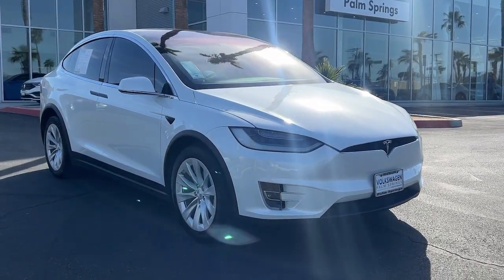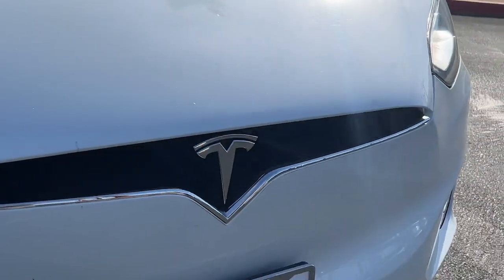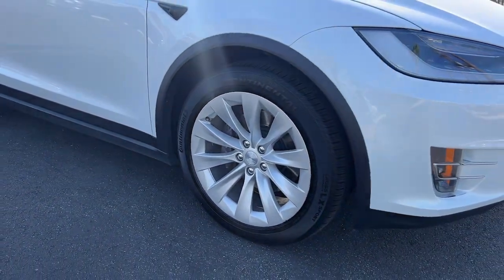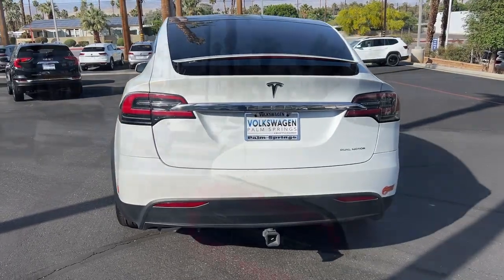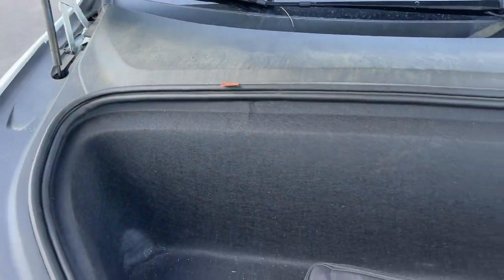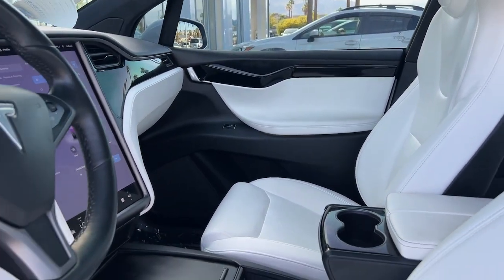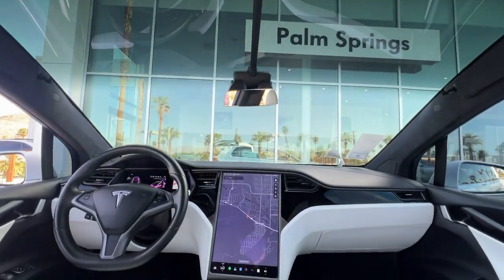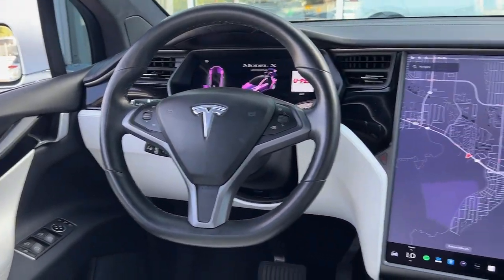2020 Tesla Model X Palm Springs, Palm Desert, Cathedral City, Coachella Valley, Indio, CA 238964T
Pearl White Multi-Coat Used 2020 Tesla Model X Long Range available in Palm Springs, California at VW of Palm Springs. Servicing the Palm Desert, Cathedral City, Coachella Valley, Indio, CA area.

67900 E Palm Canyon Dr

2020 Tesla Model X Long RangebrbrClean CARFAX.brbrbr2020 Tesla Model X Long Range non smoker, clean carfax, no accidents, Navigation System, Navigation System.brbrbrASK US ABOUT HOME DELIVERY! Thank you for shopping at Volkswagen of Palm Springs. We've built a car buying process designed around you to save you time and money. If we dont have exactly what youre looking for, we'll help you find the right vehicle for your lifestyle. Its that simple. For car buyers who are looking for a honest and transparent experience, look no further. The Bruce Titus Automotive Group is a family-owned and operated business that puts customers first. Our goal is to provide a comfortable, hassle-free experience for our customers and to form relationships that last a lifetime. Our commitment to you does not end when you purchase your vehicle. Our transparent service and ownership experience help keep you and your vehicle safe on the road for years to come. All prices are plus any applicable state taxes and fees. Prices are subject to change without notice. All vehicles are subject to prior sale. We will do our best to keep all information current and accurate, however, the dealership should be contacted by phone, e-mail, or in person for final pricing and availability. A dealer documentary service fee of up to $85 may be added to the sale price or capitalized cost. Vehicle may have dealer-installed accessories for display purposes only, and may not be reflected in Selling Price. All current incentives listed are purchase only. See dealer for lease incentives.